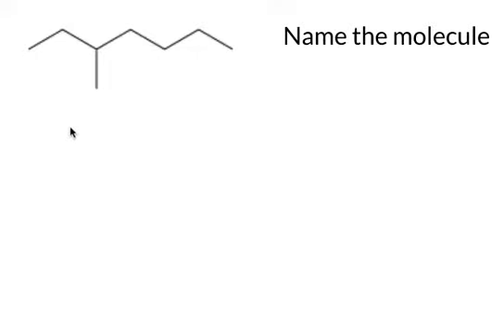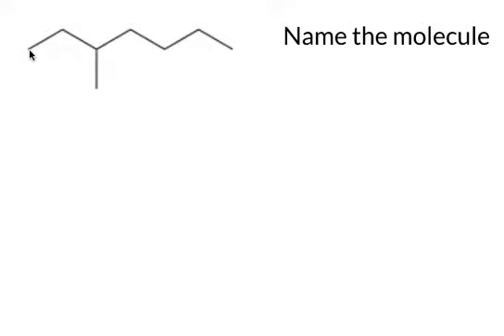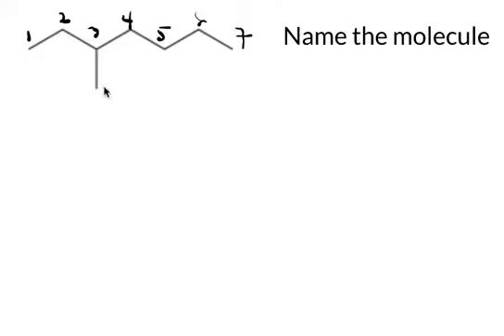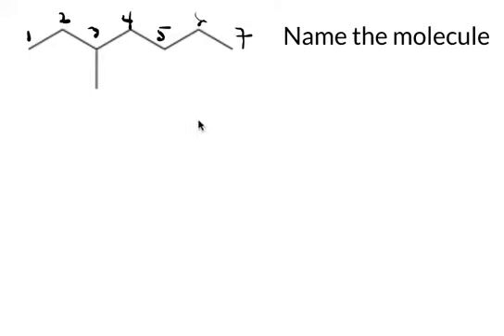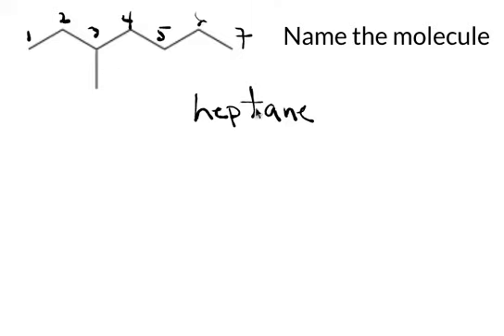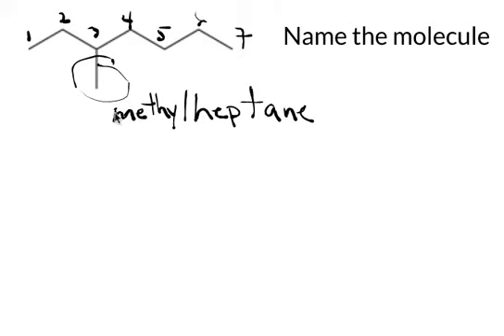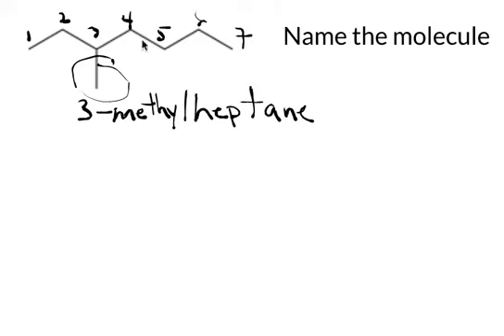intro name alkane with 1 branch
Intro to a branched alkane